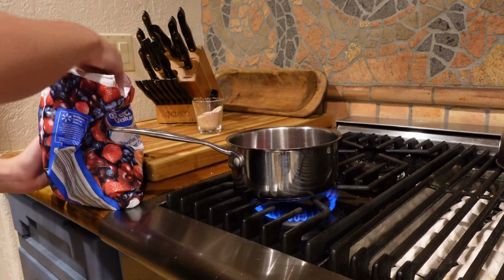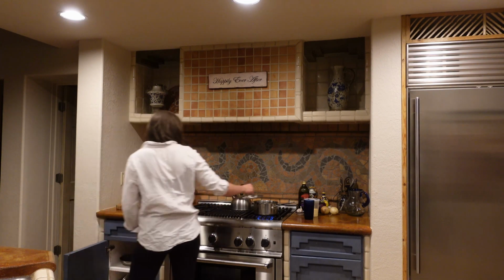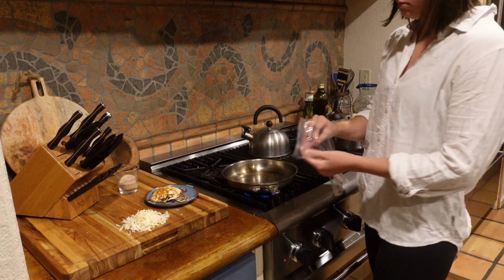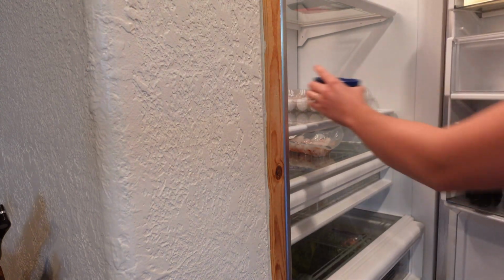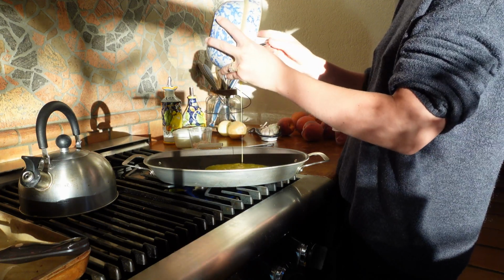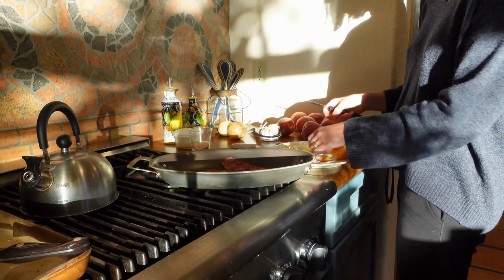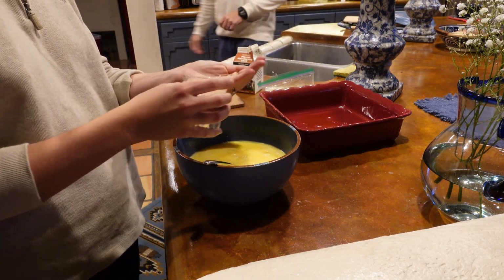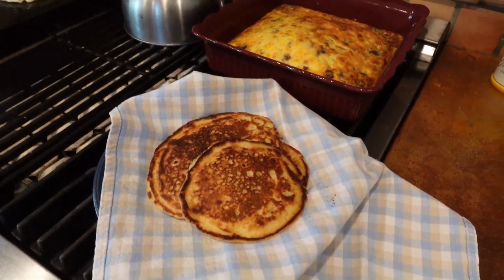A Week of PRO-METABOLIC Breakfasts | Meals for Metabolic and Hormone Health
A balanced, nourishing breakfast sets the pace for blood sugar regulation throughout the rest of the day. Join me for a week of pro-metabolic breakfasts that support hormone and metabolic health. Pro-Metabolic starter guide goes live in November!

Amazon Storefront

Shop my Favorites:
// Zero Water Filter

My Filming Gear:
// Sony ZV-1 Camera